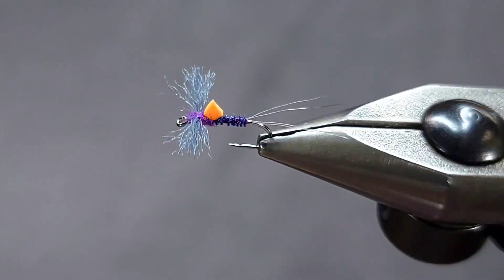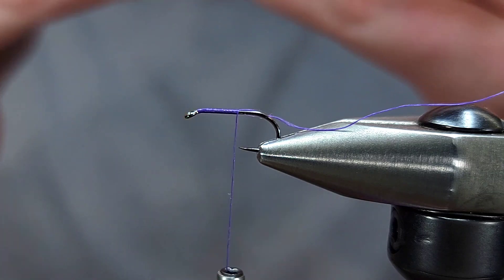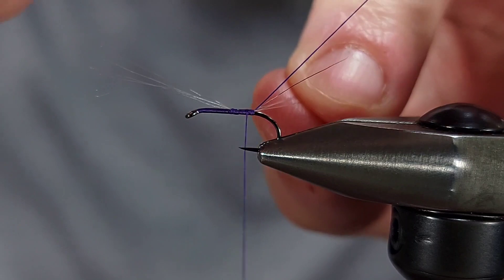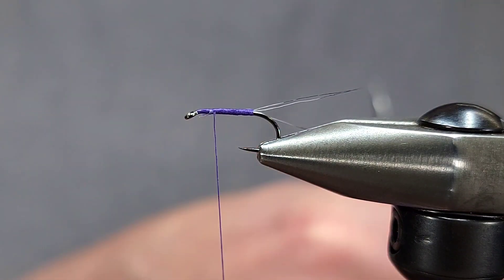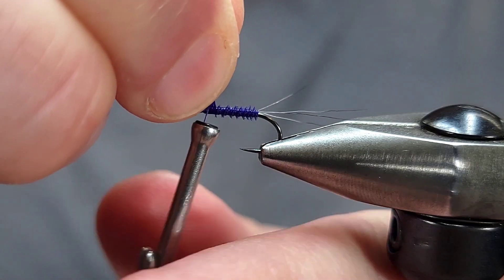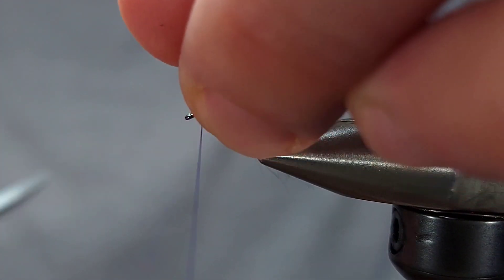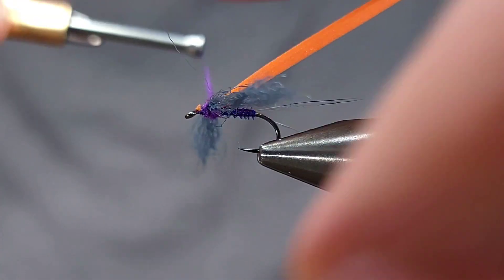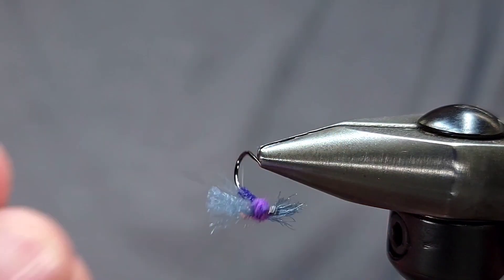Rusty Spinner Dry Fly - Purple Haze Variation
Materials:

Hook: Ahrex FW503 Dry Fly Light Hook - Size 14
Thread: SemperFli Classic Waxed Thread 8/0 - Purple
Tail: Makeup Brush or Paintbrush Fibers
Body: Nature's Spirit Good Biot Quill - Purple
Hotspot: 1mm Fly Foam - Orange
Wings: McFlylon - Grey
Dubbing: SemperFli Kapok Dry Fly Dubbing - Flouro Purple